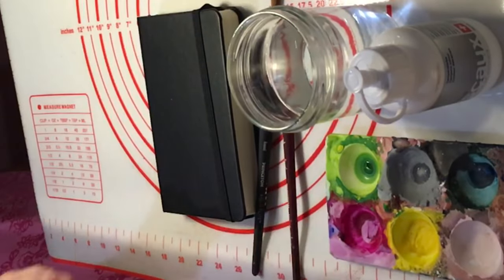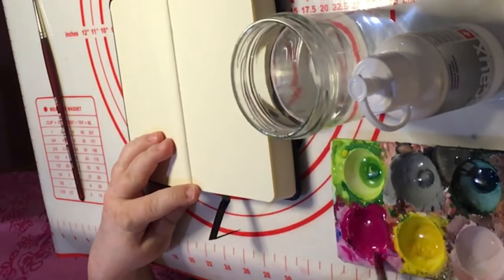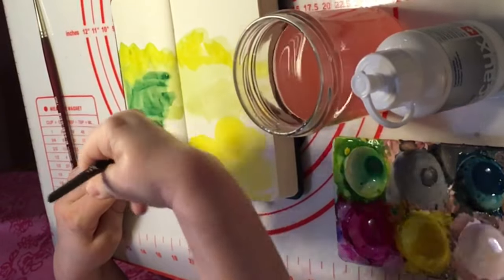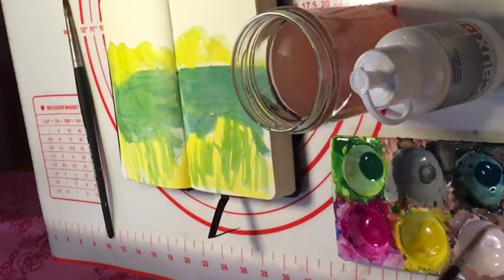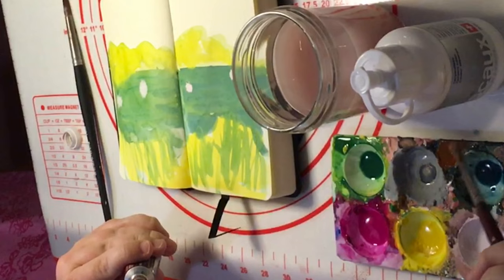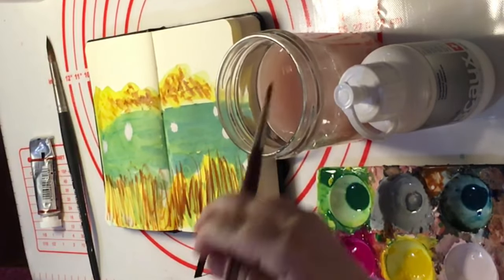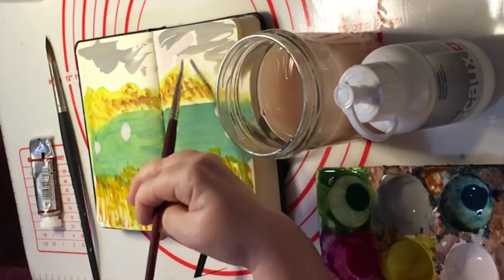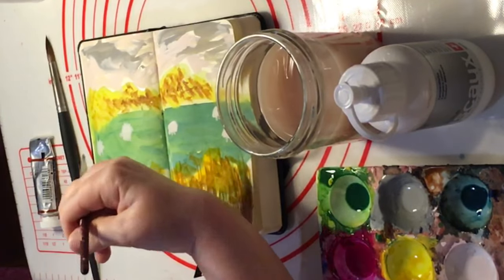A mini map crunch landscape | gouache | inspired by Katie Moody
Today I’m creating a mini landscape inspired by map crunch.